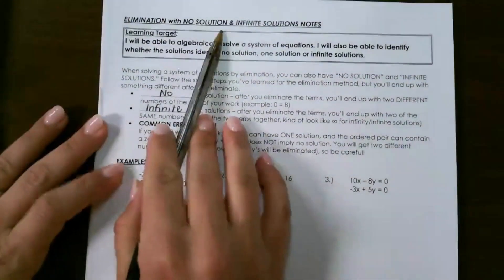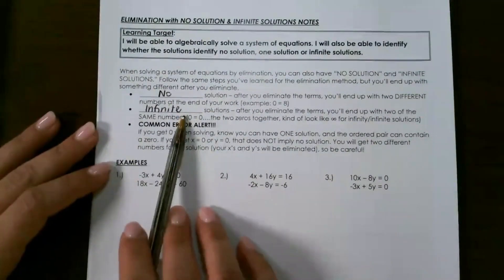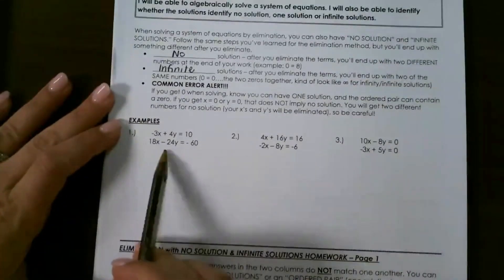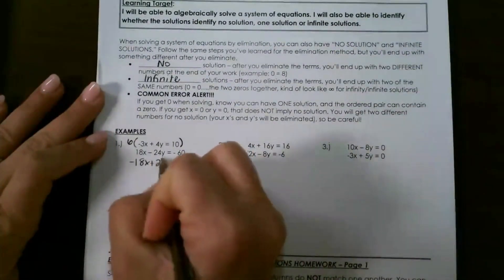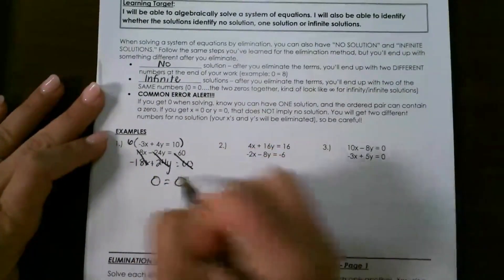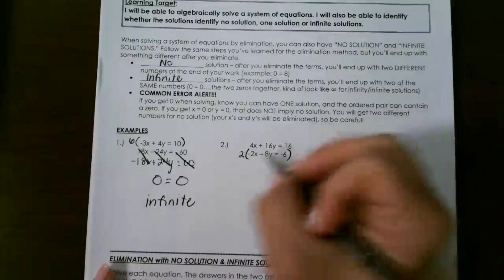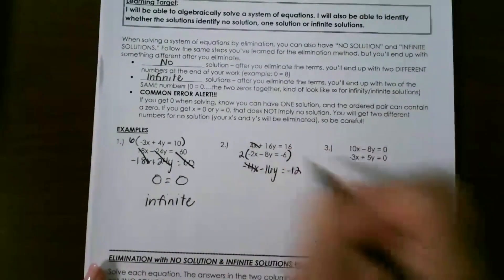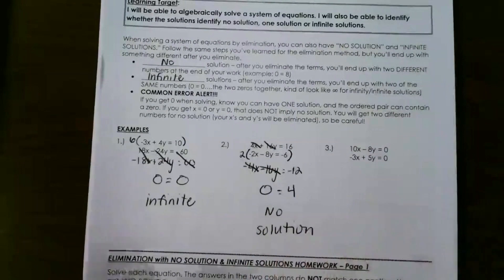Solving Systems of Equations with no solution or Infinite Solutions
When solving a systems of equations by elimination you can also have " no solution" and " infinite solutions."
No solutions occurs often after you eliminate the terms, you end up with two different numbers at the end of your work. Infinite solution occurs after you eliminate terms, you'll end up with two of the same numbers.

MGSE8.EE.8 Analyze and solve pairs of simultaneous linear equations (systems of linear equations).